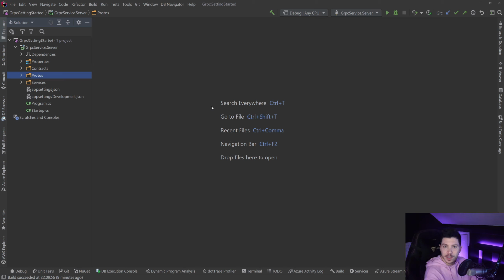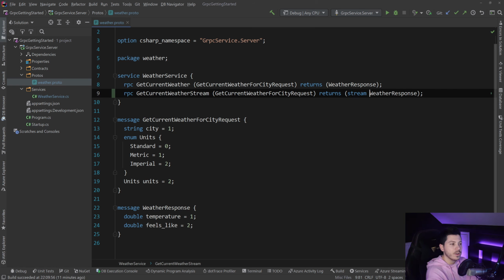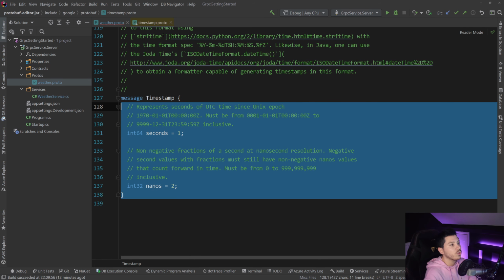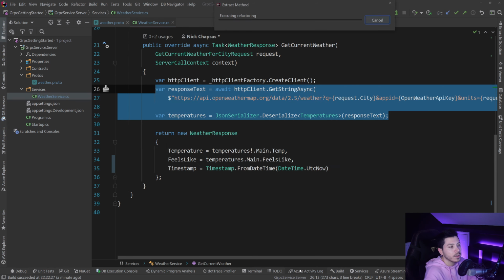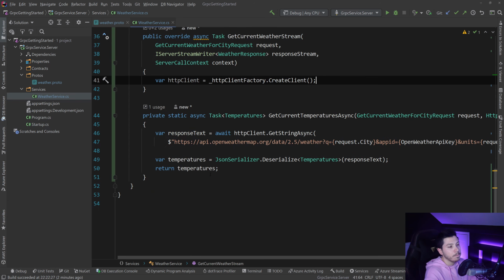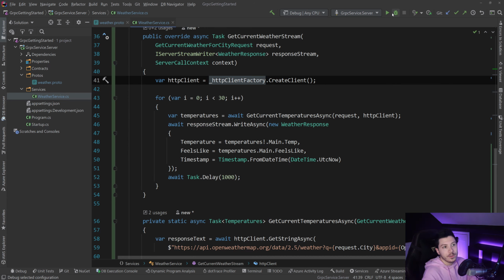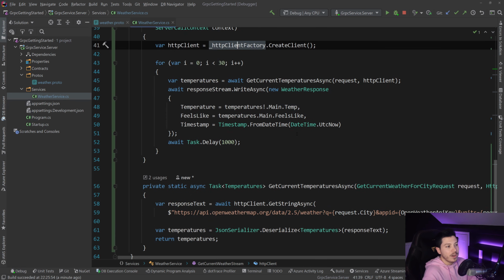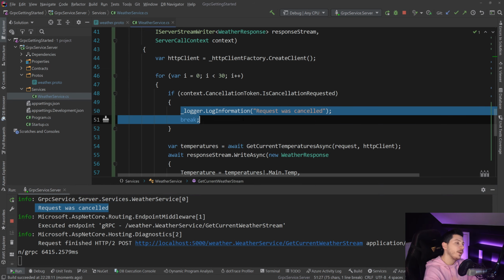Server Streaming | gRPC in .NET 5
Hello everybody I'm Nick and in this video I will show you how you can implement Server Streaming using gRPC in .NET. Server streaming can be used for multiple reasons such as real time updates, analytics, weather data, location data etc.